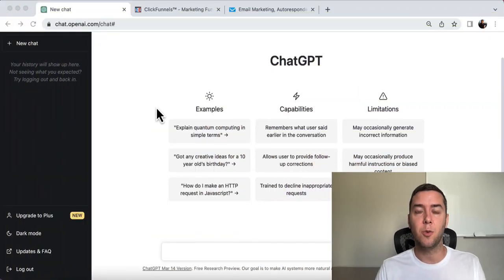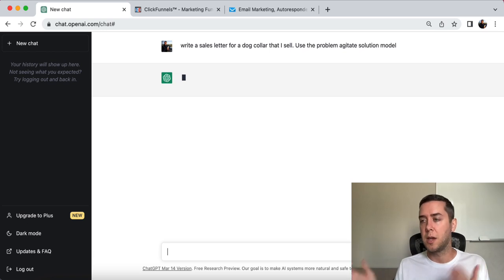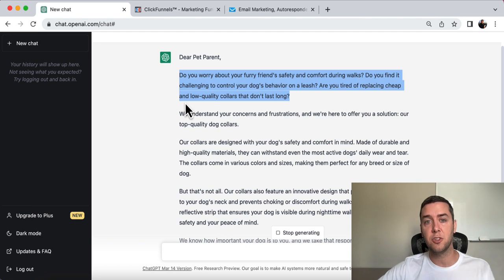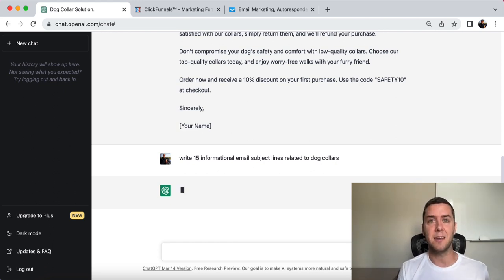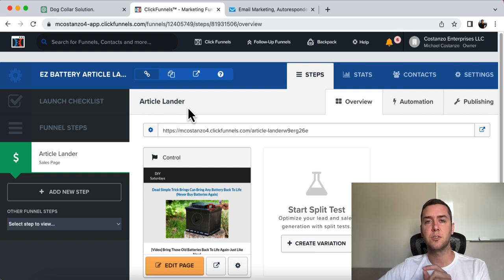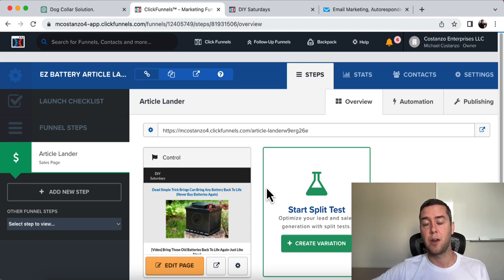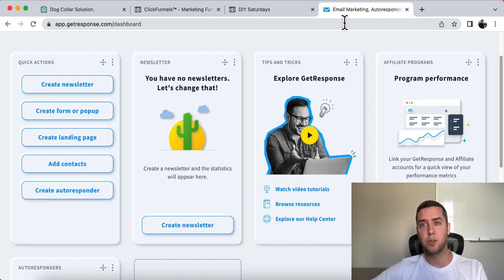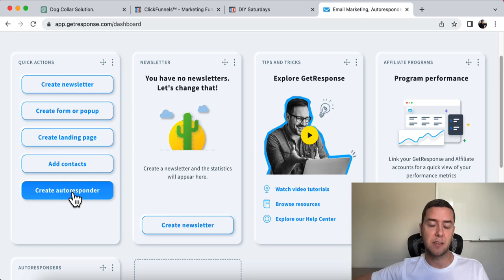The Best Digital Marketing Tools You Need to Know About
Looking for the best digital marketing tools to take your online business to the next level? In this video, we'll share the top digital marketing tools you need to know about. We'll also provide real-life examples of how these tools can be used to improve your online presence, drive traffic, and boost conversions. Whether you're a seasoned marketer or a newbie, this video is packed with valuable insights and tips to help you succeed in the digital landscape.